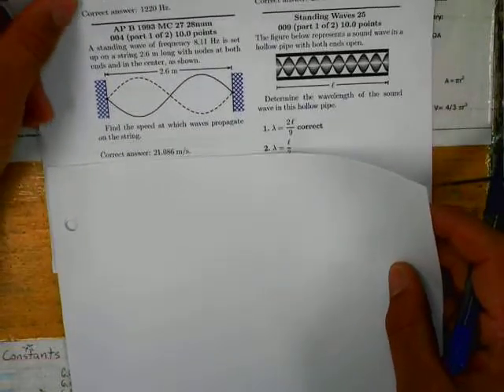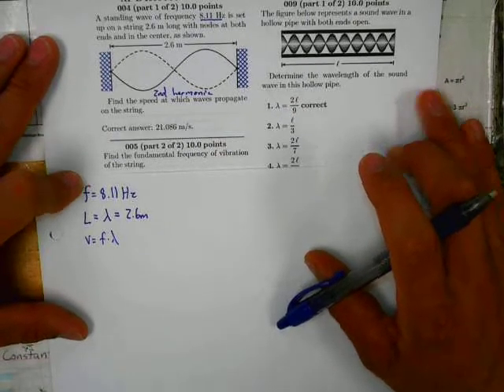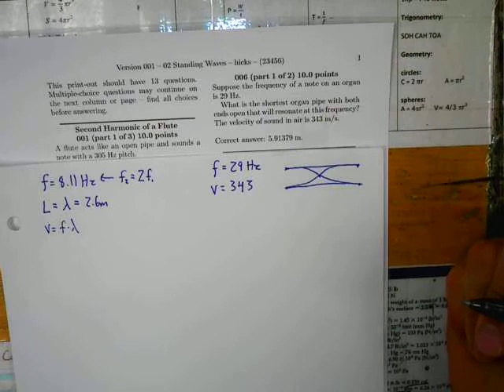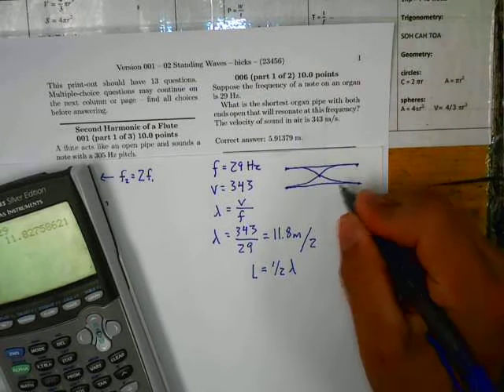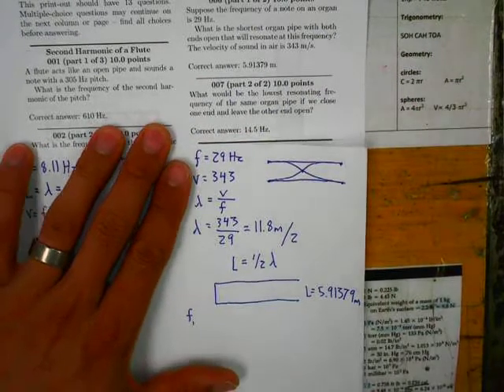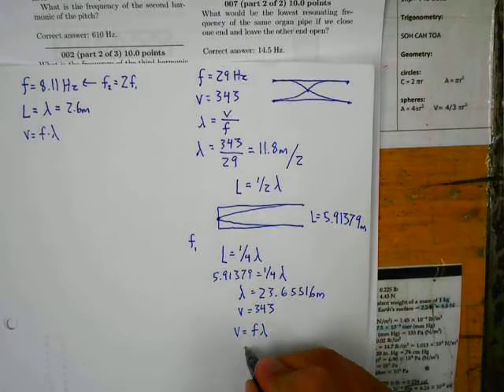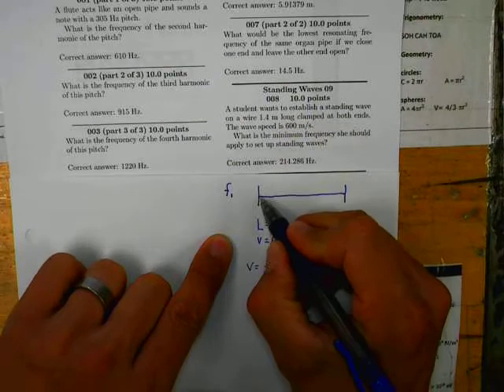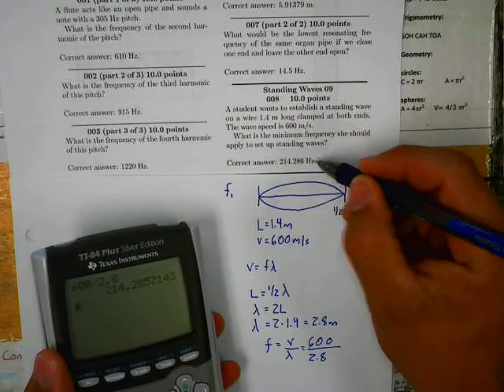Standing Waves UT Part 1